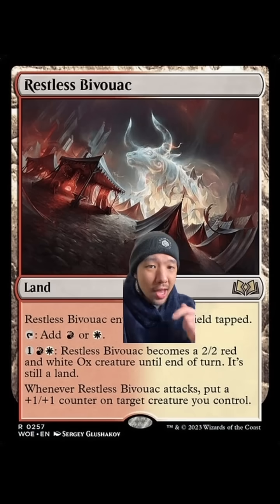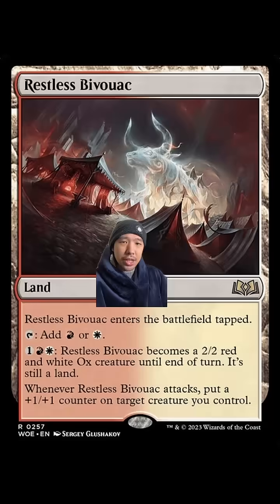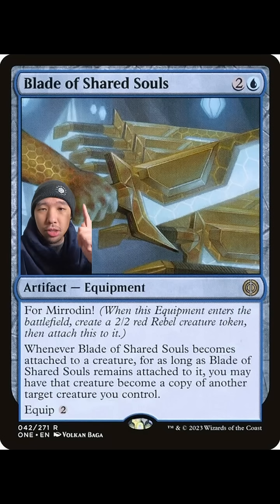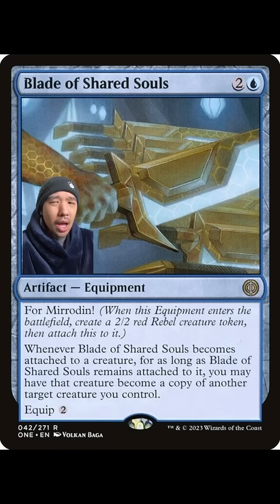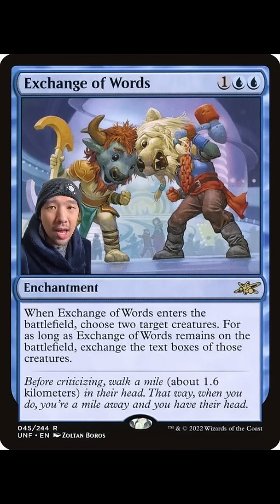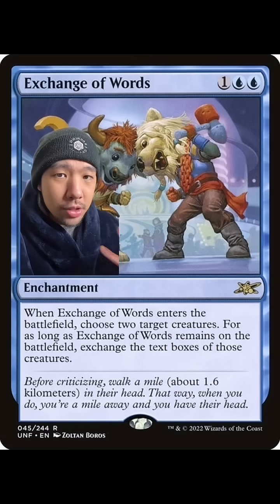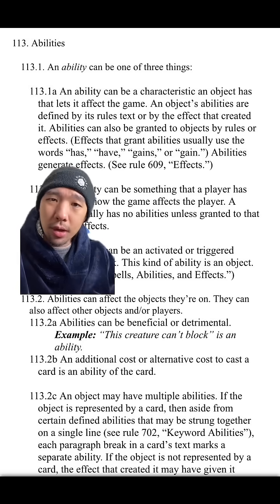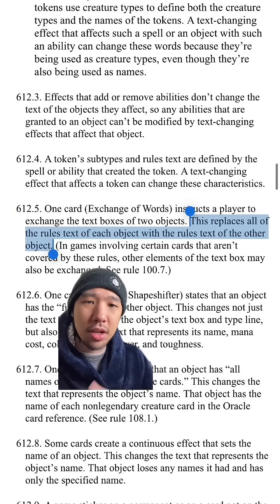How do abilities work?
Links to everything on my page, check the linktree!